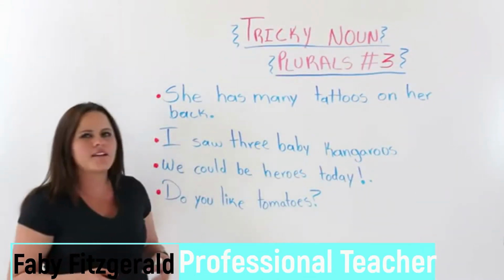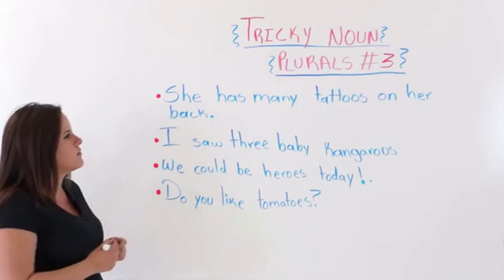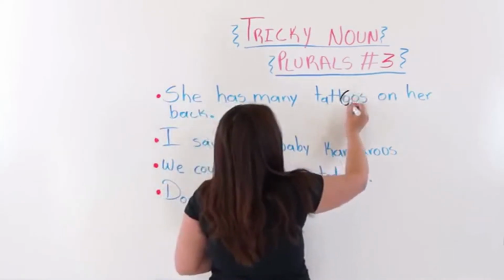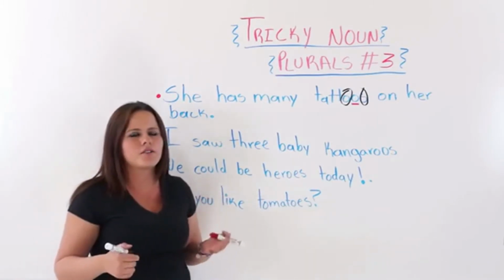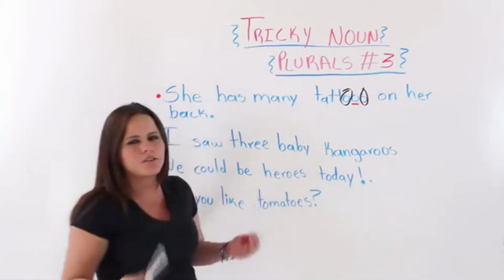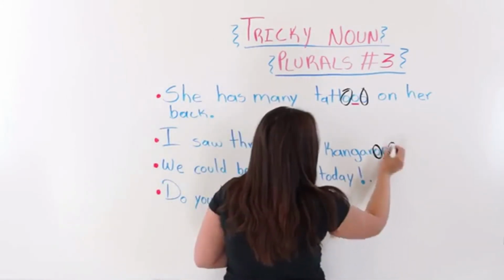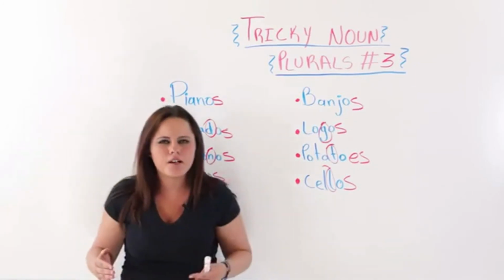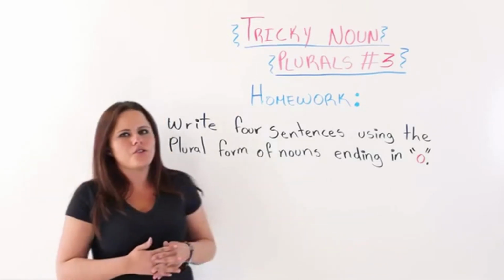Discovering Special Noun Plurals - Part III: An Engaging English Lesson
Welcome to the captivating third episode of our English language series, where we delve into the intriguing world of special noun plurals! Join us as we explore unique plurals that will broaden your understanding of English grammar. In this video, we unravel the secrets behind these special noun plurals, explaining their origins and how to use them correctly. Get ready to enhance your English skills and enjoy this educational journey! 🎉✨
📢 Don't miss out on expanding your English knowledge! Hit the play button now and join us on this exciting language adventure! 🌍🎓💡